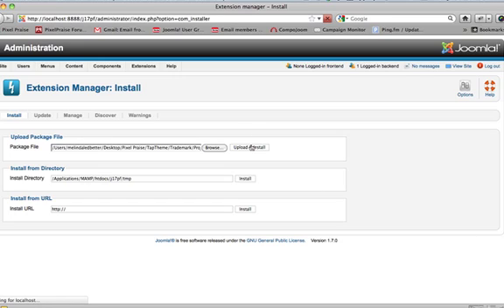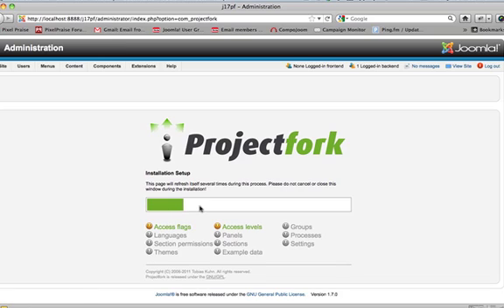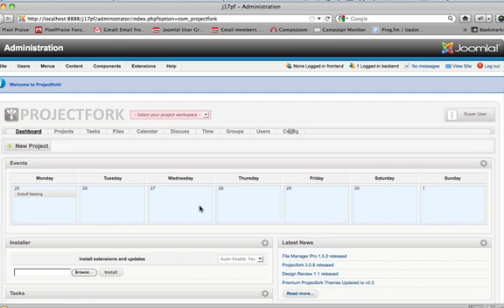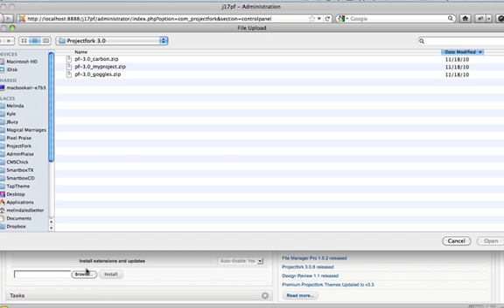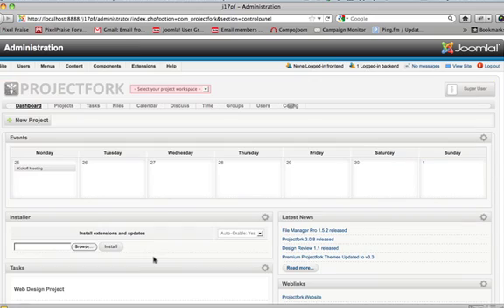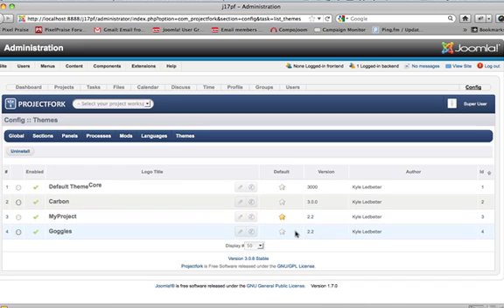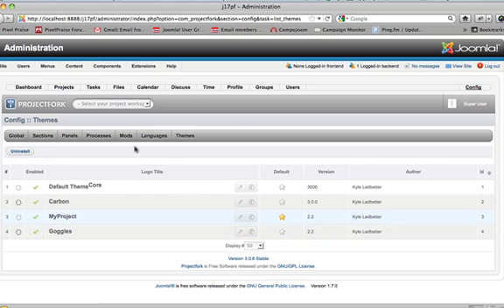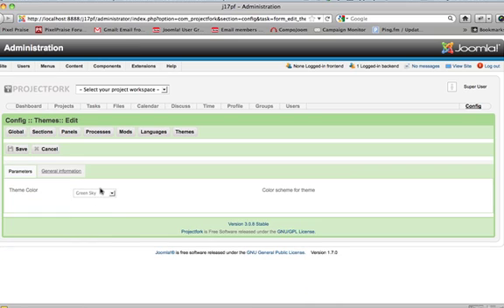Installing Projectfork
Installing Projectfork in Joomla 1.7